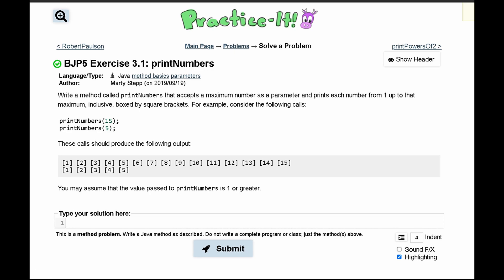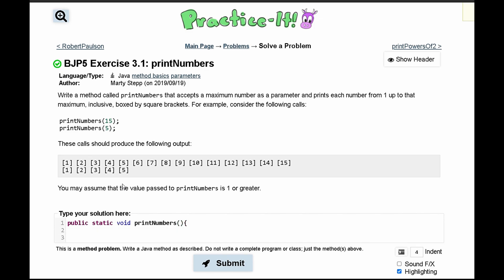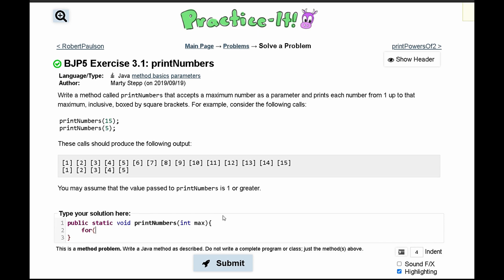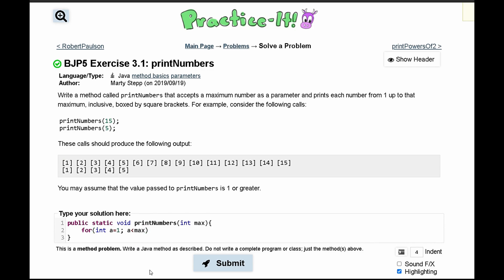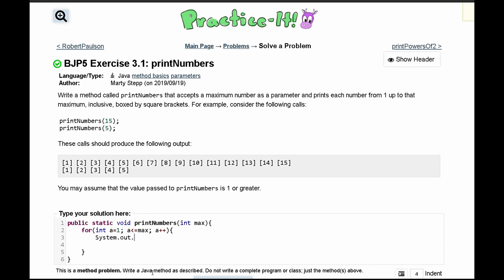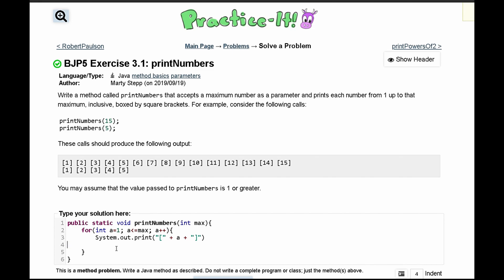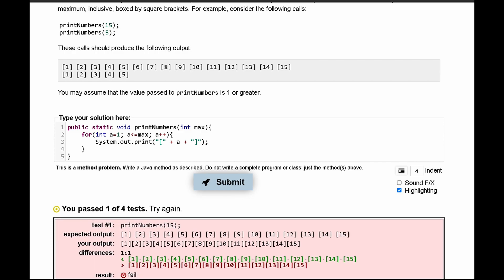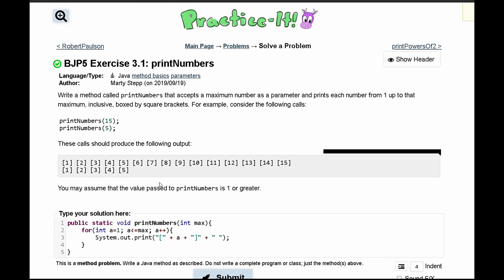Java Practice It || 3.1 printNumbers || method basics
Question:
Write a method called printNumbers that accepts a maximum number as a parameter and prints each number from 1 up to that maximum, inclusive, boxed by square brackets. For example, consider the following calls:

printNumbers(15);
printNumbers(5);
These calls should produce the following output:

You may assume that the value passed to printNumbers is 1 or greater.